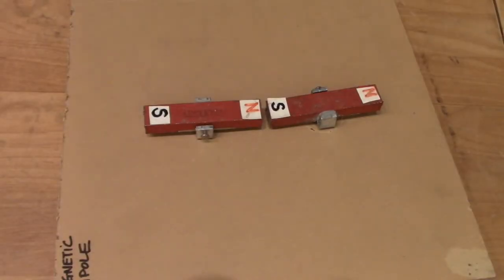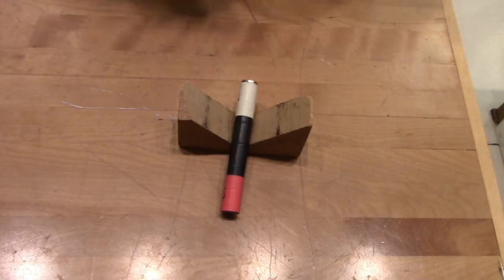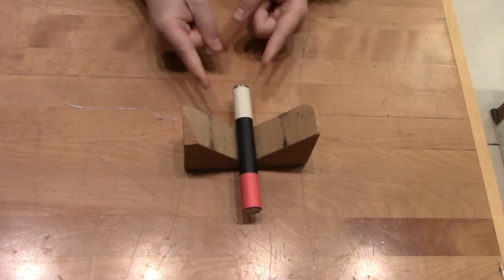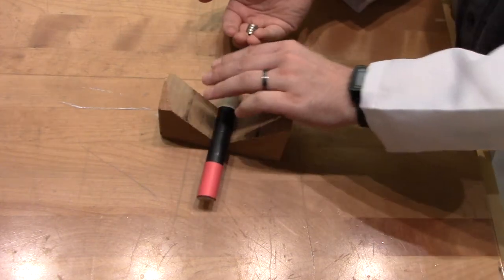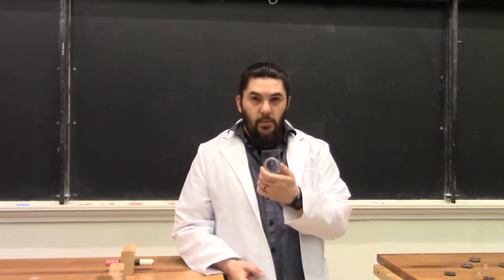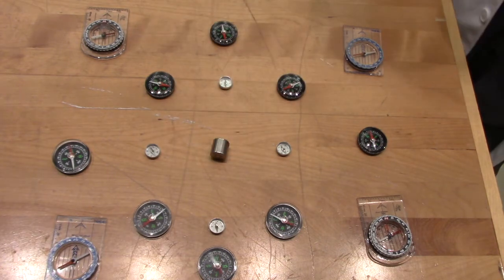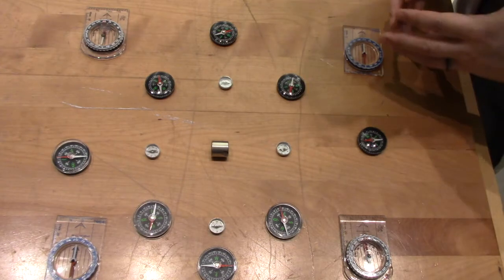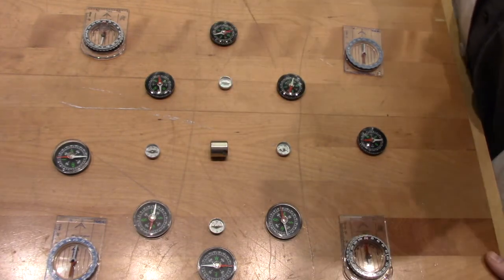Demos: Magnetic Dipoles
Featured Demonstrations:

12901: Dipole Magnetic Fields

11703: Magnets and Compasses